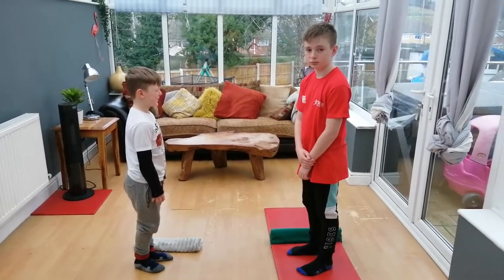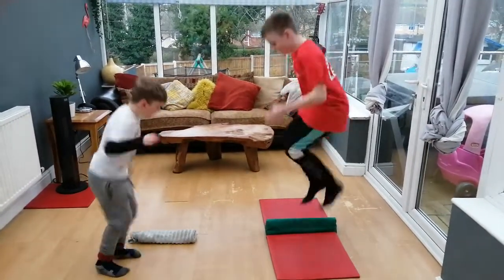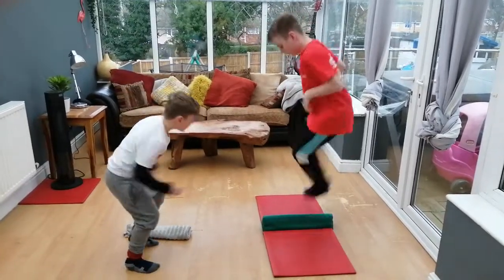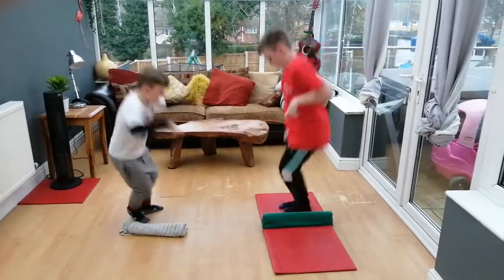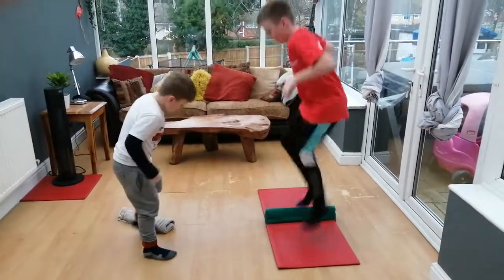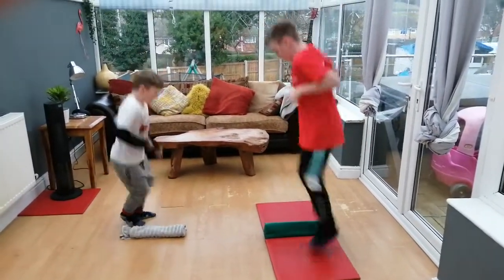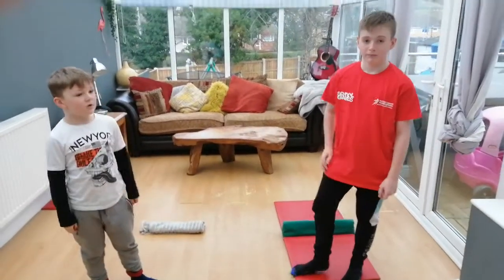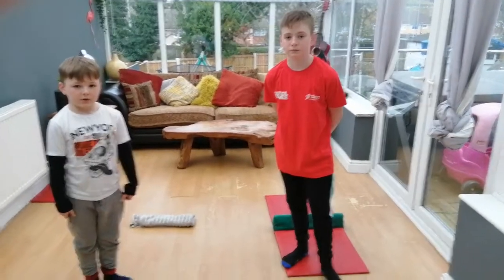School Sport Nottingham Speed Bounce Challenge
Try our 30 second Speed Bounce Challenge.
@home you can roll a towel @ school use your speed Bounce mat / cones/ line .
Take off with two feet and land with two feet . 1 point for every correct  jump over the towel/ mat.